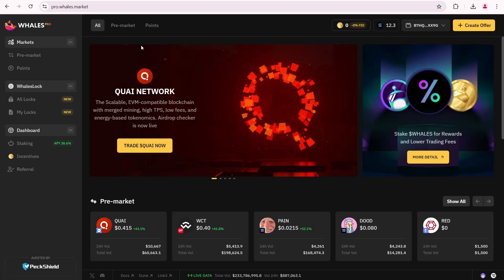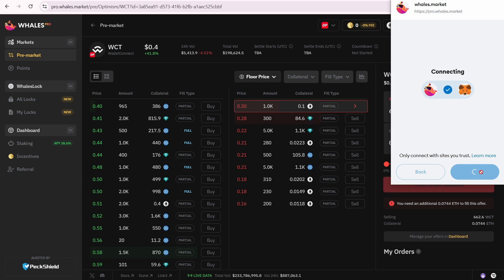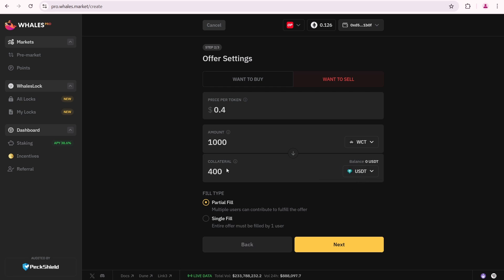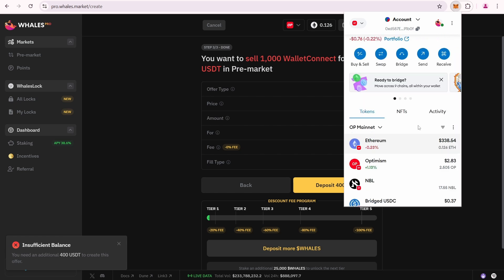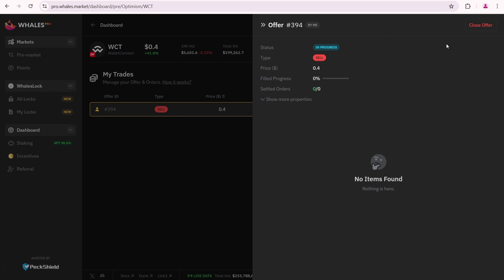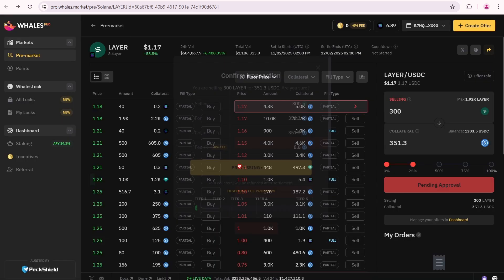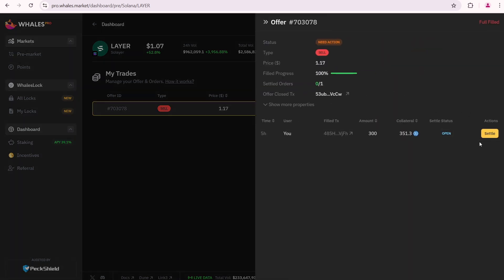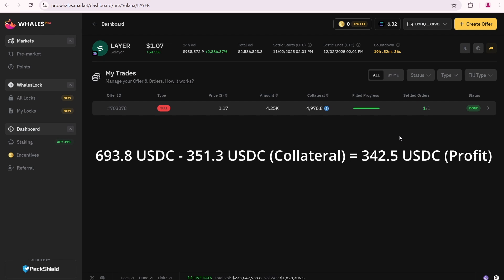How to Sell WalletConnect WCT on Whales Pre Market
Whales Market is a great place to trade your crypto before the TGE, but it has some key differences from traditional pre-markets on Bitget, Bybit, KuCoin, Gate and Binance.
Many users are now asking how to sell WalletConnect (WCT) in the pre-market. I can show you how to create a WCT sell offer and walk you through the typical process of selling any crypto on Whales Market.

*How to trade on other pre-market platforms:*

*Timespans*
00:00 – How to Create a WalletConnect (WCT) Sell Offer on Whales Market
05:57 – How to Sell on Whales Pre-Market